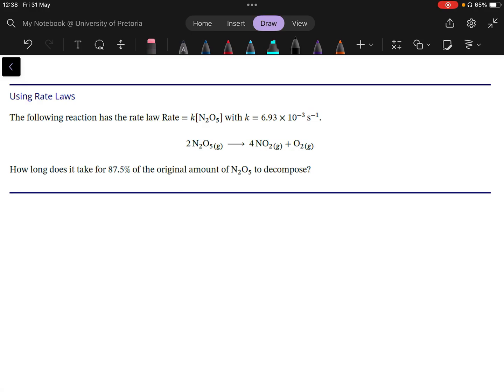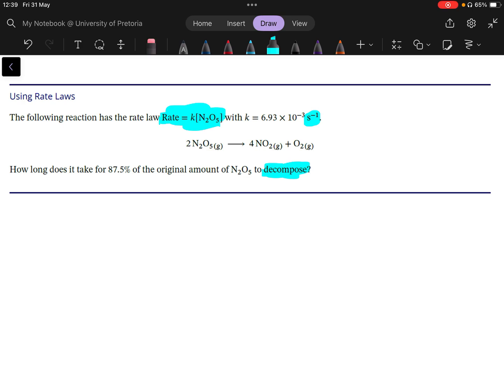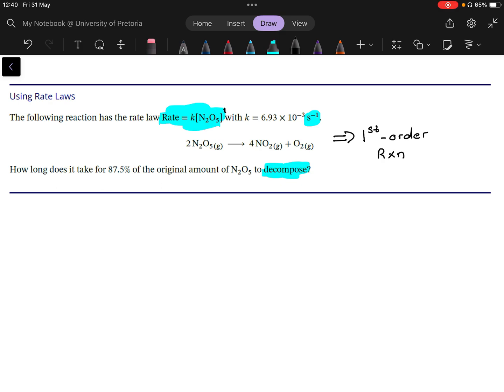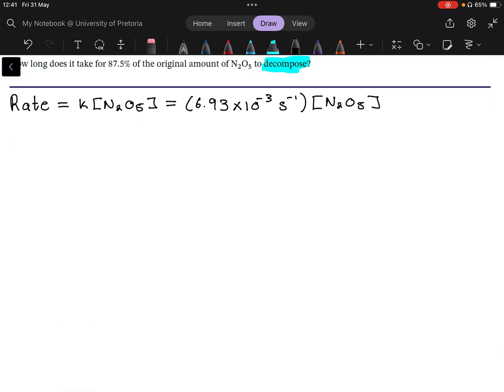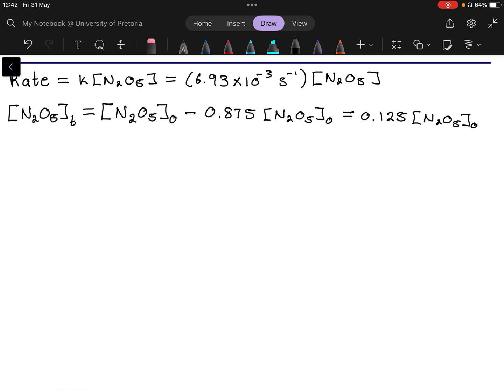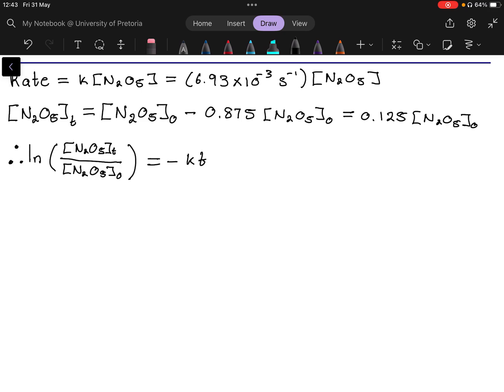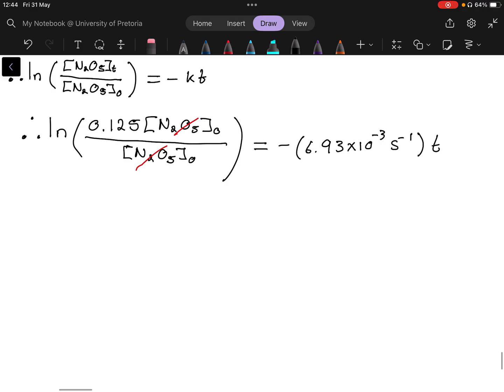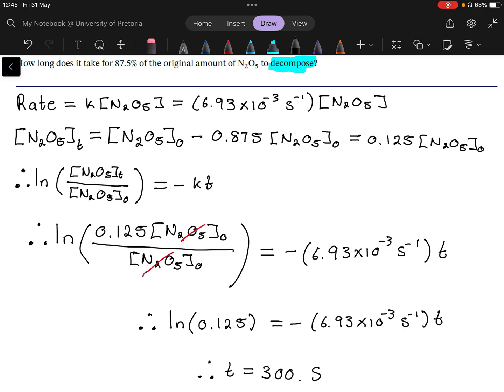Using Rate Laws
In this example we look at how we can use rate laws to do calculations on concentration-time data.